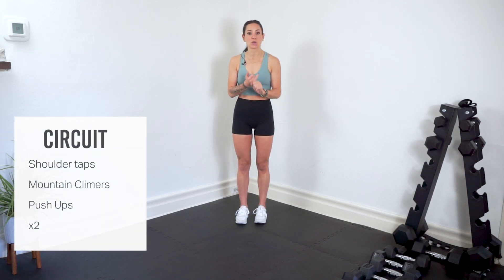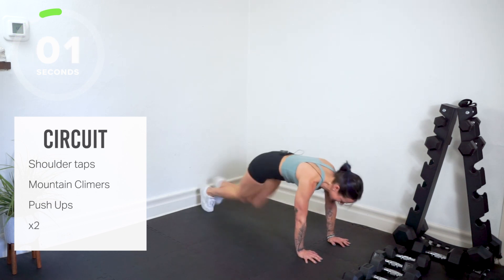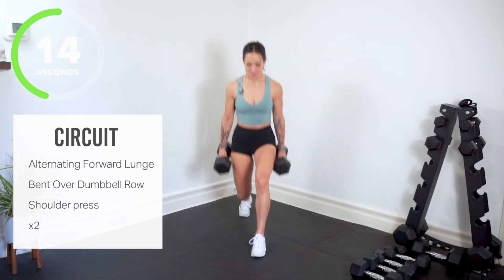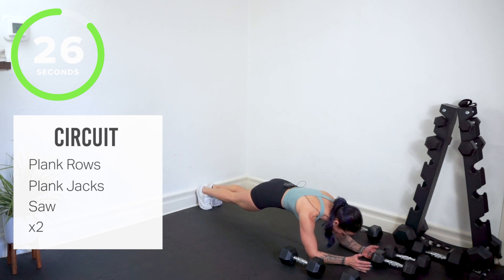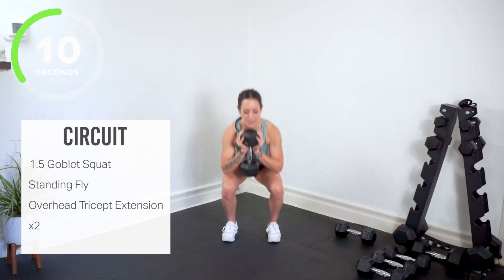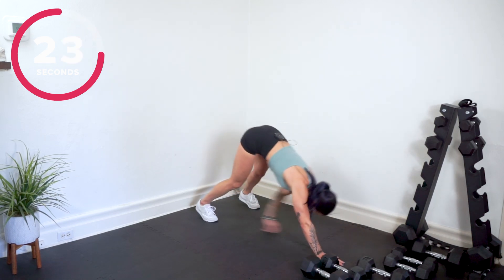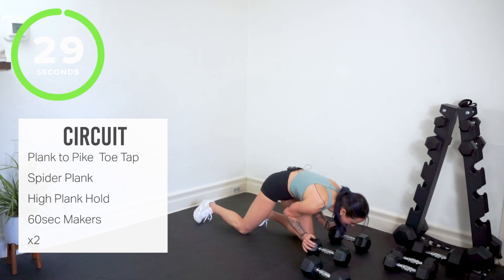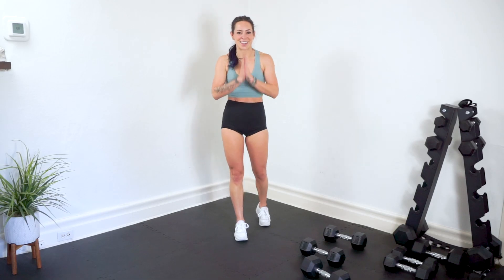18 Minute Intense Full Body Workout with Dumbbells | Blast Fat & Build Muscle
18 Minute Intense Full Body Workout with Dumbbells

Are you ready for this Intense Full Body Workout?!

* EQUIPMENT: Dumbbells
* DIFFICULTY: You can make this workout as easy or challenging as you want. The intensity of the workout is up to you based on how heavy you go. I encourage each round you go a little bit heavier with your weights.

For your workout today you will need dumbbells. You will have 4 Trisets - that means 3 moves performed back to back. Your last circuit will have 4 moves
You will perform each exercise for 30 seconds. You will repeat 2 times, giving you an opportunity to grab heavier dumbbells to start building lean muscle mass! At the end of the 2nd round you will get a 30 second rest.

On the last circuit, you have 4 exercises, the 4th exercise will be performed for 60 seconds and you will repeat 2 times.

Below is a breakdown of the workout

CIRCUIT - 30sec / Exercise; Repeat x2

0:00 INTRO

0:47 CIRCUIT 1
Shoulder Taps
Mountain Climbers
Push Ups
X2

30sec Rest

4:10 CIRCUIT 2
Alternating Forward Lunge
Bent Over Dumbbell Row
Shoulder Press
X2

30sec Rest

7:42 CIRCUIT 3
Plank Rows
Plank Jacks
Saw
X2

30sec Rest

11:14 CIRCUIT 4
1.5 Goblet Squat
Standing Fly
Overhead Tricep Extension
X2

30sec Rest

14:45 CIRCUIT 5
Plank to Pike Toe Tap
Spider Plank
High Plank Hold
60sec Makers
X2

20:11 DONE

So Proud of YOU. Way to conquer the workout.

The only way we can grow the channel is through YOUR support - show and share the love!!!

XO
Steph